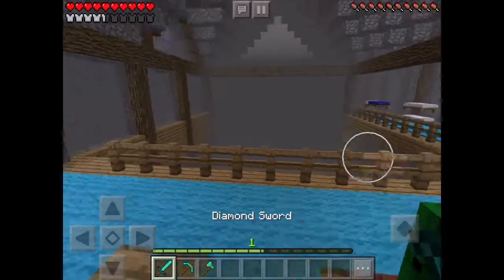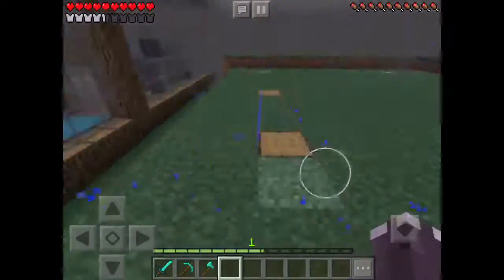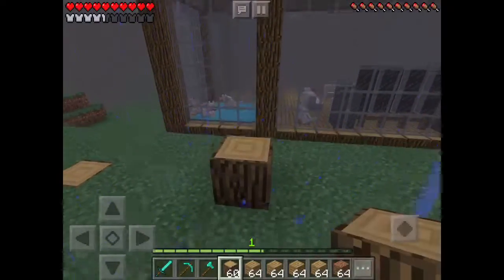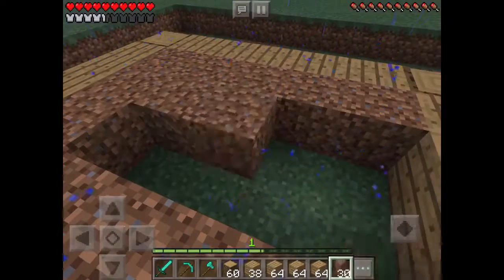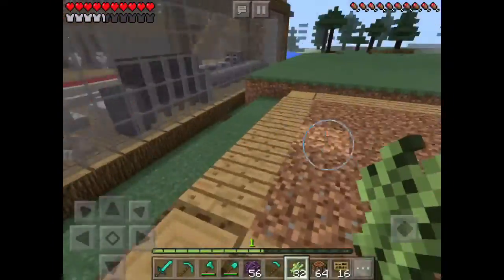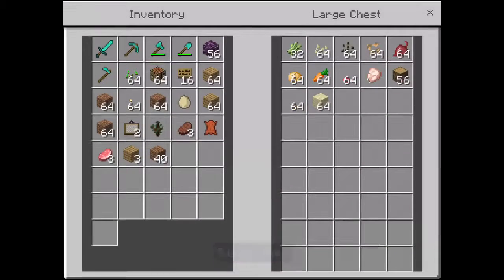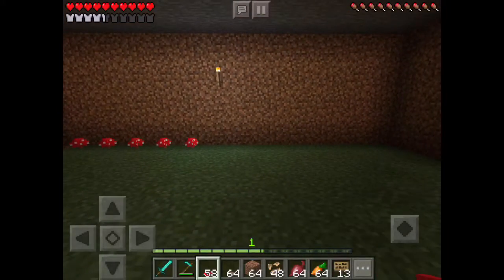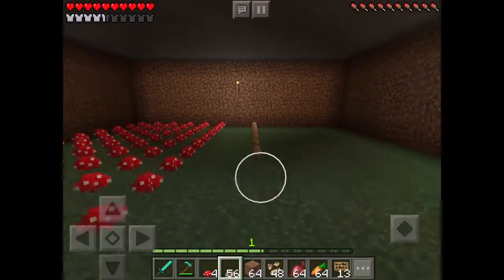Building my garden